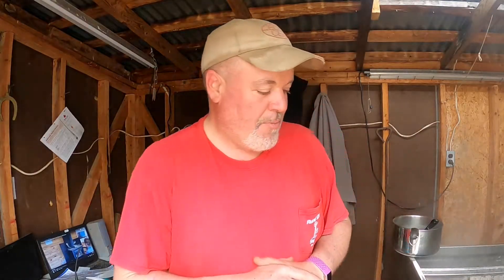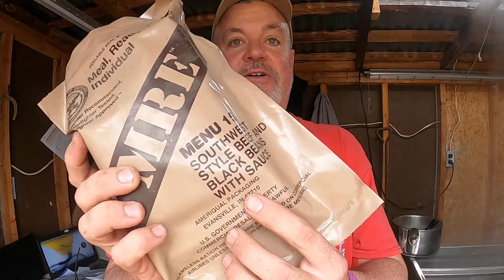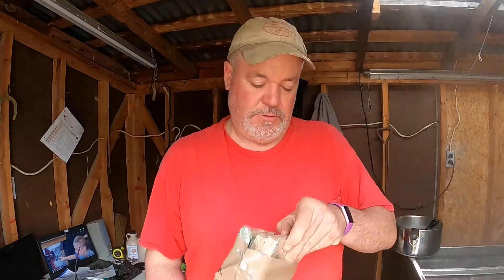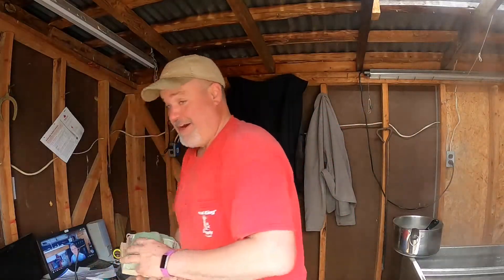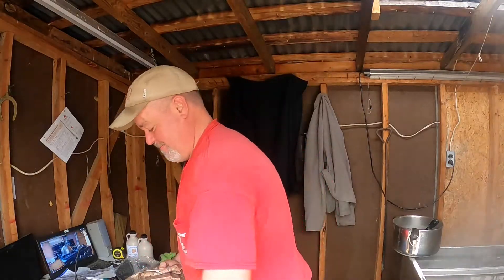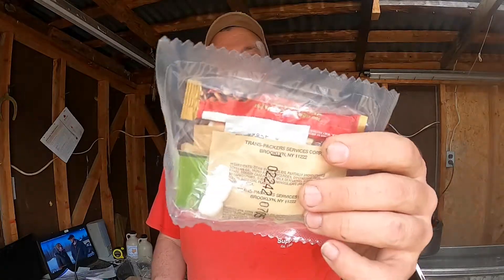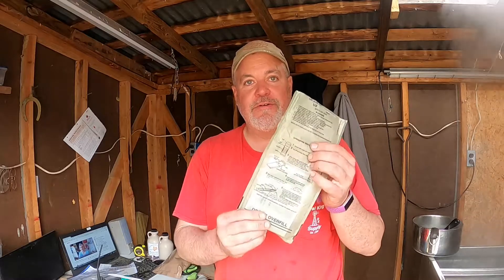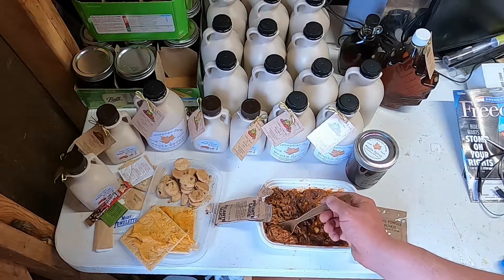What's in an MRE?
Was busy in the sugar shack this afternoon and didn't have time to get lunch so I pulled out and Meal Ready to Eat!